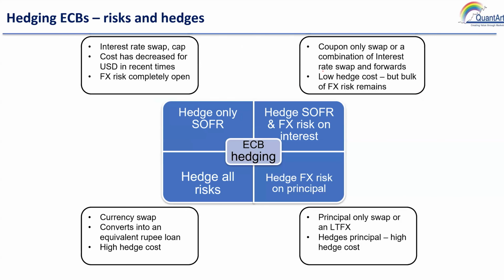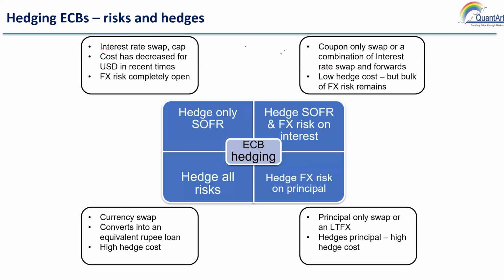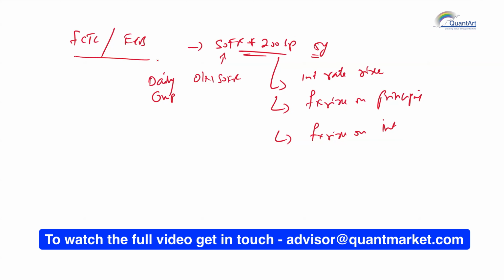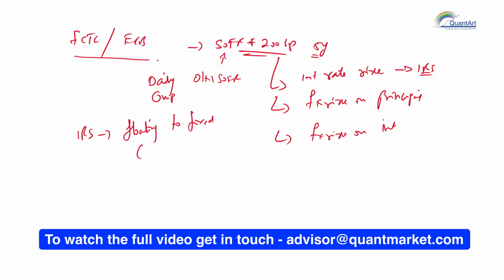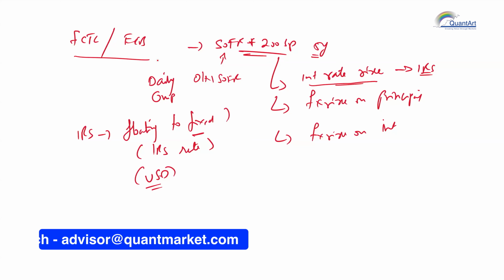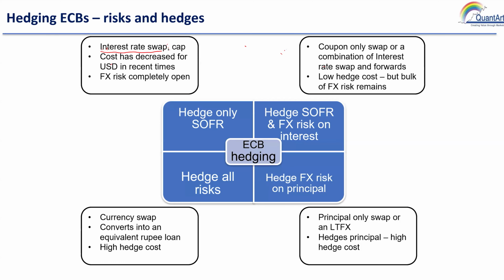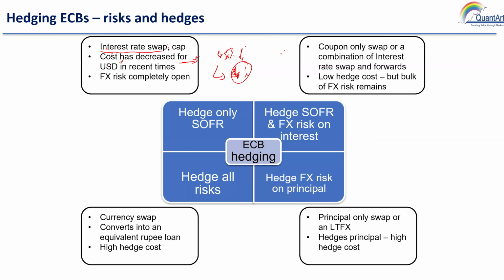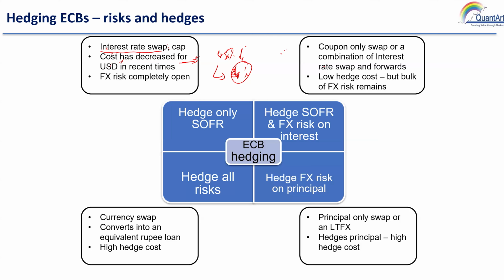Hedging SOFR Risk